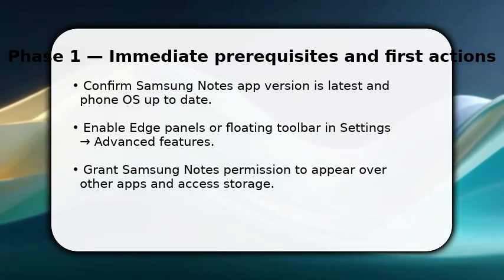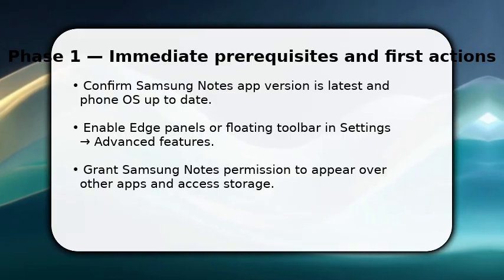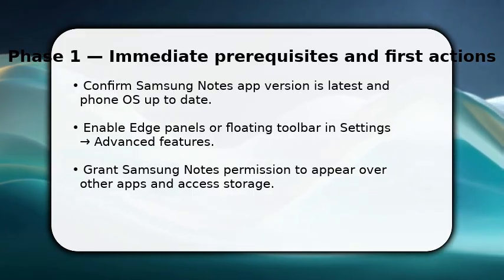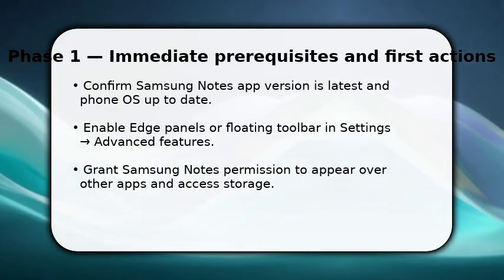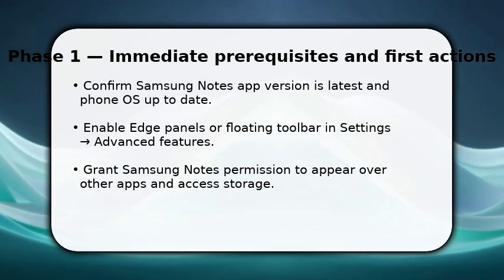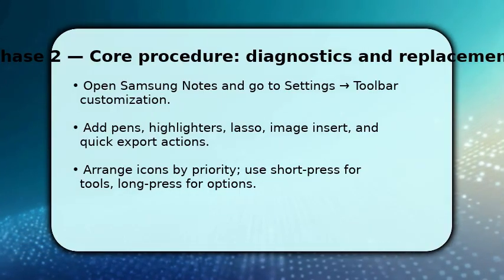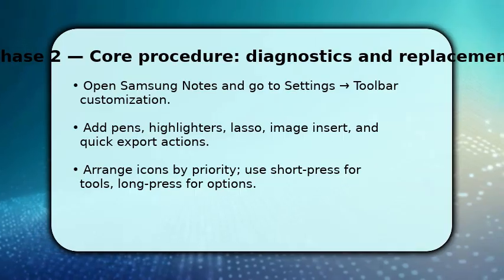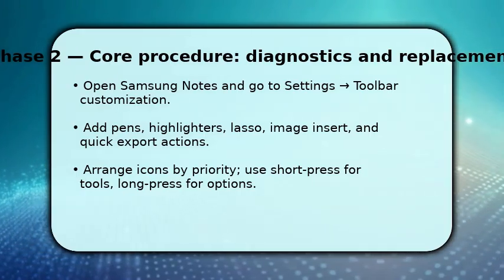How to Use Phone as Toolbar Samsung Notes (updated)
How to Use Phone as Toolbar Samsung Notes (updated) | 🔒 Surfshark VPN Deal — Stay private and secure. $1.99/mo + 3 Months Free ▸

Discover the convenience of using your Samsung phone as a toolbar for taking notes with our latest guide. Learn how to easily integrate this feature into your daily routine, enhancing productivity and organization on-the-go.

Samsung Notes, phone toolbar integration, productivity tips Samsung Galaxy, mobile note taking app, using phone as toolbar for notes, enhanced productivity on mobile devices, organize your tasks with ease